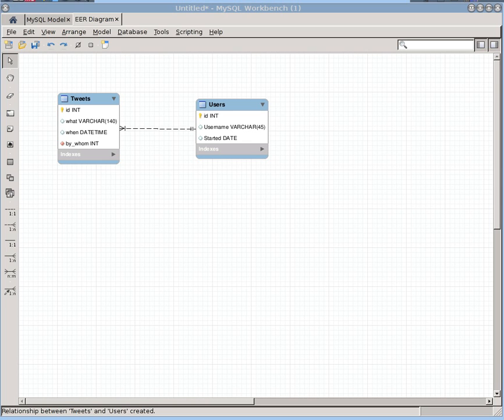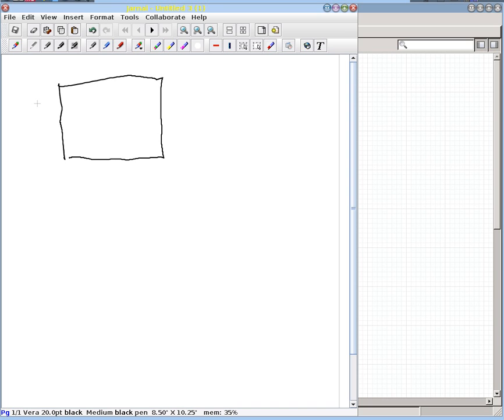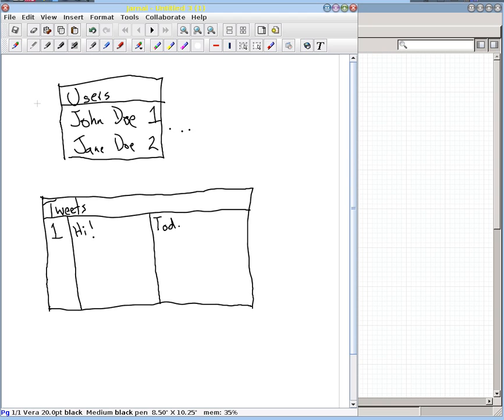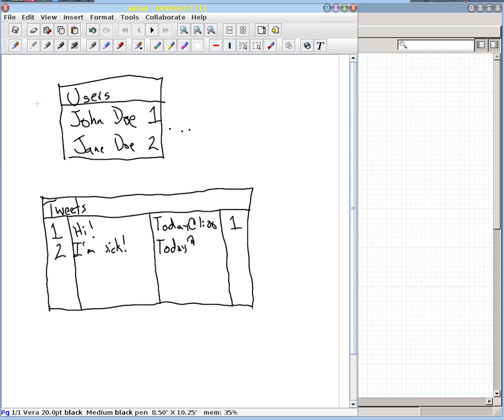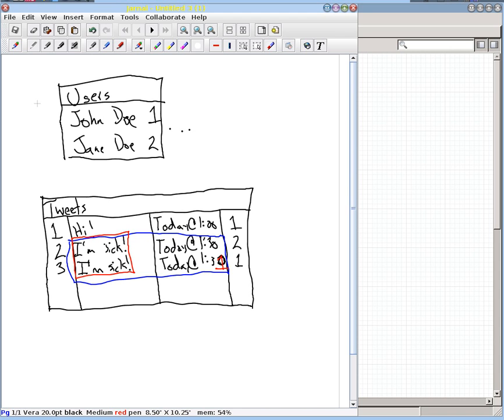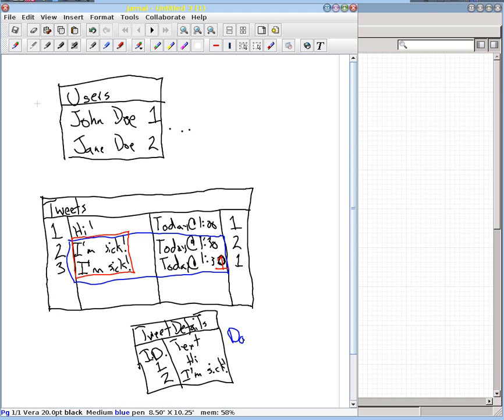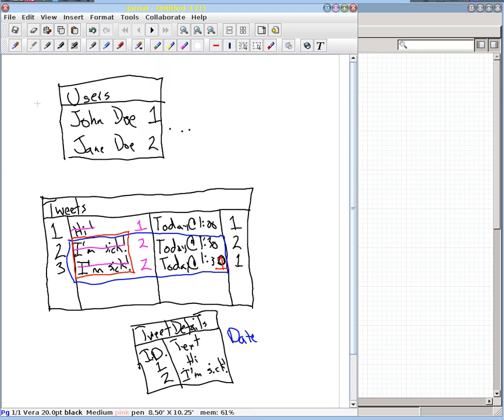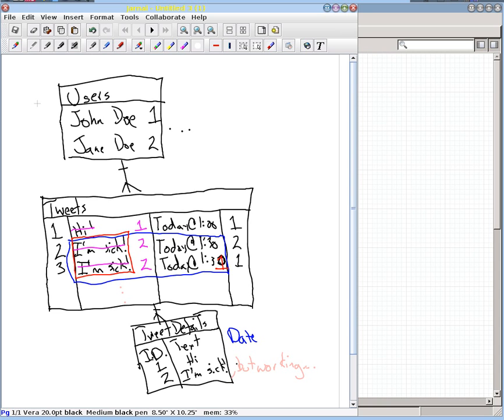Example removing redundancy from database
We show an example of how we might interact with redundancy in a database by using Twitter re-tweets as a motivating example.